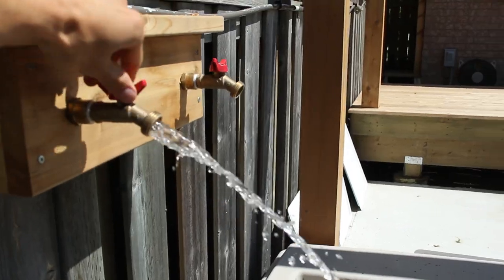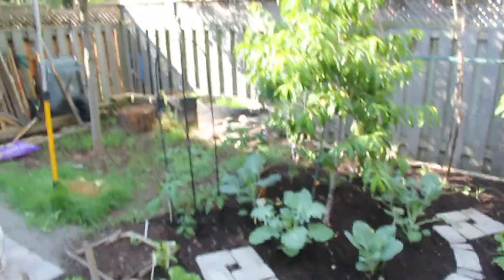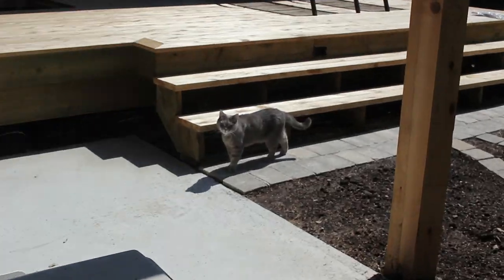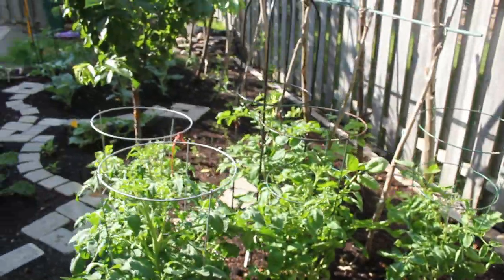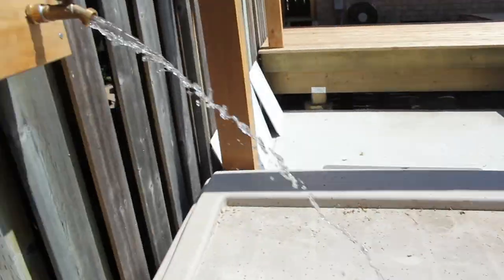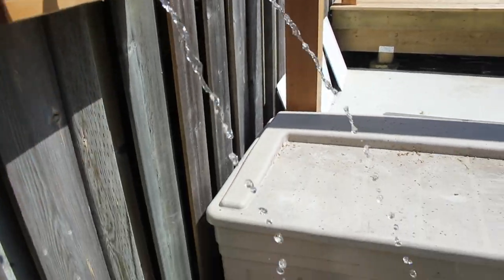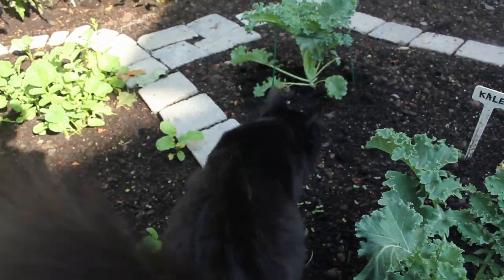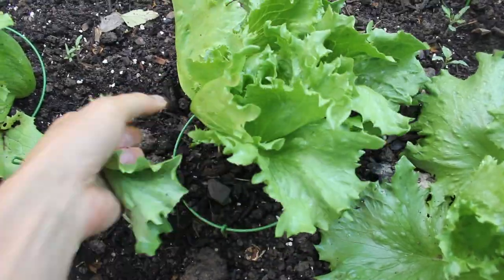How to get the water out of a Garden Rainbarrel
Rainbarrels can fill up fast, but they empty really slow if they are not raised up high off of the ground!  We want to USE our collected rainwater really easily.  All part of investing in sustainability

join us! :)